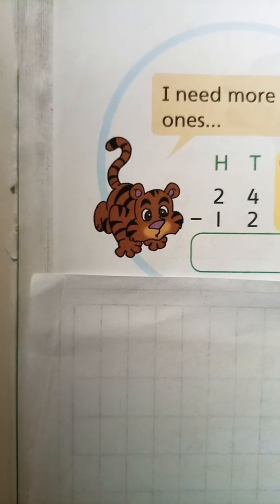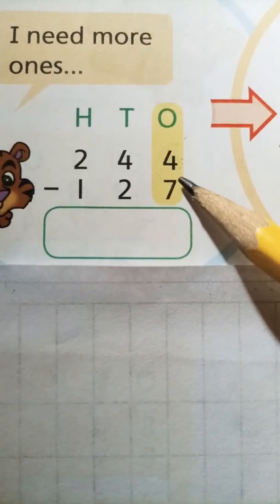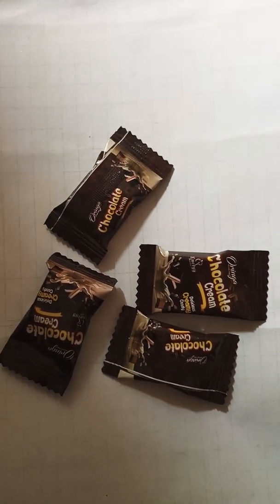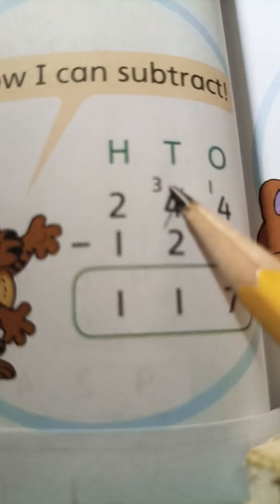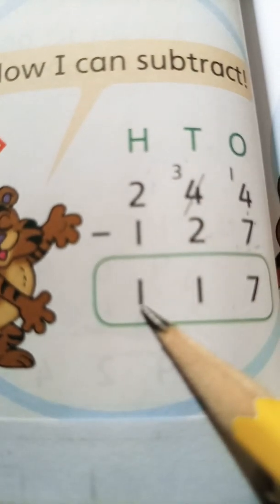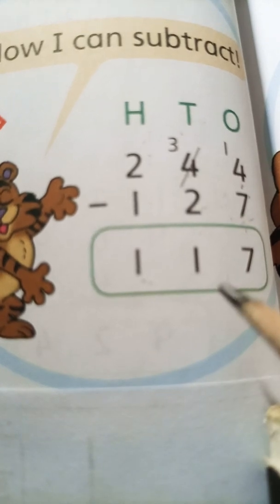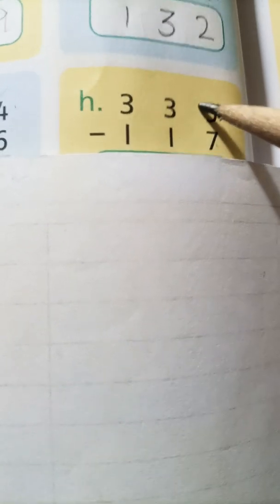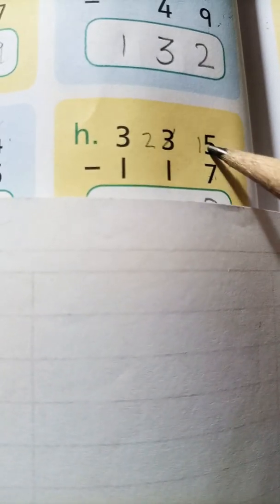3 digit subtraction